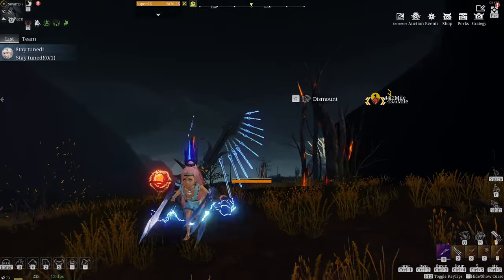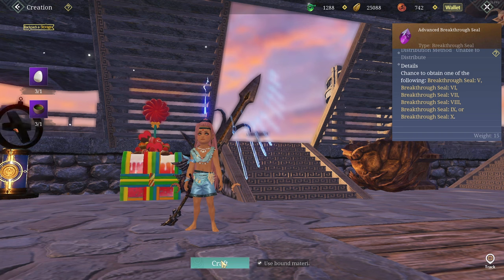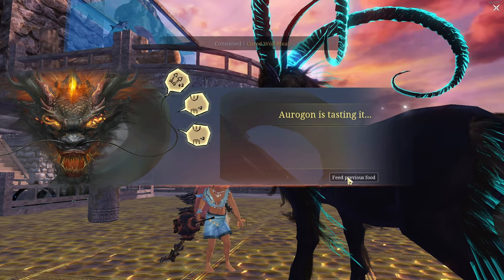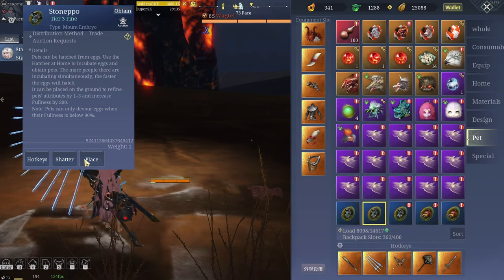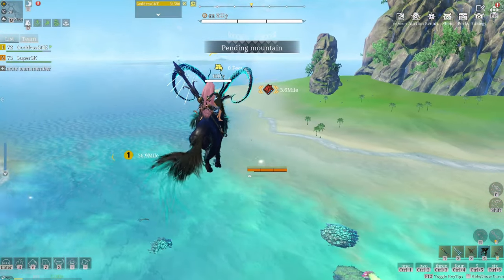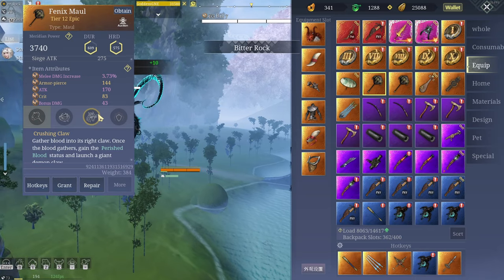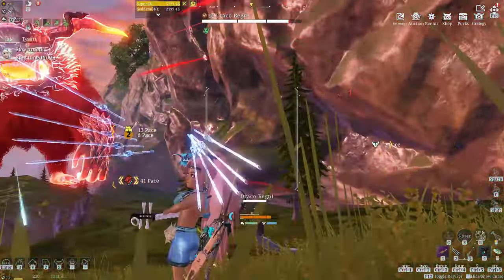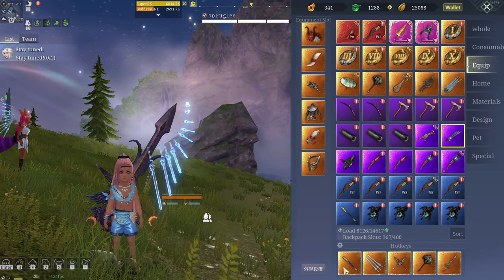13,000year Bibi & The Egg Trick Doesn't Work Anymore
ChimeraLand is an open-world sandbox RPG in a prehistoric, mythical world.

You need to gather resources, craft items, grow crops, and research technologies. Start from building a survival shelter, to making a megabase in the Outerspace!
You will find hundreds of bizarre mythical beasts while exploring this seamless world. Do you want a new pet? Catch and Tame them!
Or maybe you want to have a pair of wings on your horse? Let your pets devour them, and see what kind of Chimera you can create! The possibility is endless!

You can be a close-quarter fighter when wielding blades, a cunning gunslinger with X-bows, or both! You can be a Werewolf, a Dragonborn, or a Jellyfish girl! Choose your own way, and create your own style!

There are no limitations to restrict what you can and cannot be!
And there are thousands of other creative travelers, with their unique tastes and styles, living and thriving together...